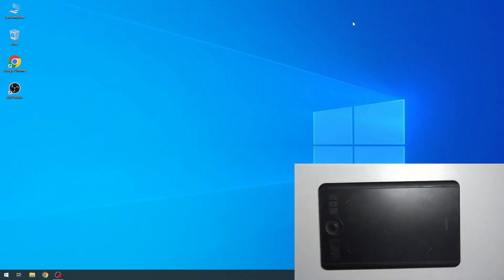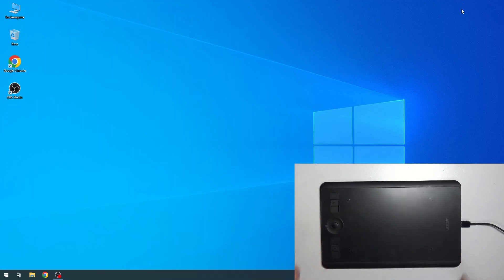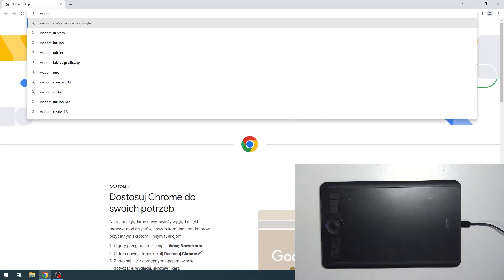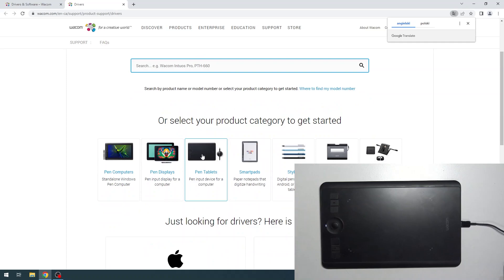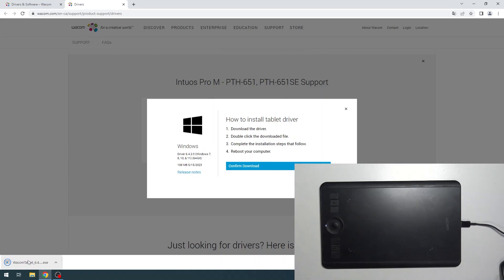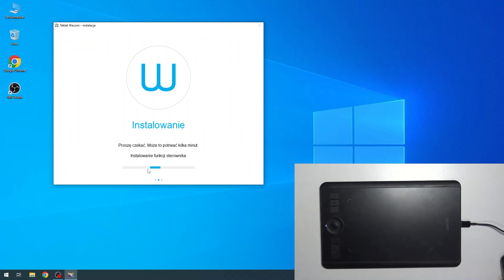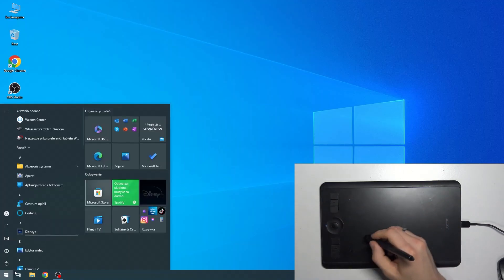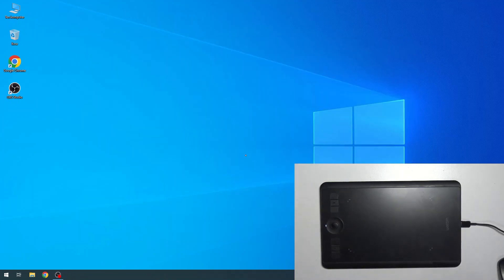How to Set Up Wacom Intuos Pro M on Windows / Download drivers and first set Up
Hi there! Have you ever been wondering how you can perform first set up of Wacom Intuos Pro M? In today's video we're going to show you how you can perform initial set up of Wacom Intuos Pro M? In today's video we're going to show you how you can set up your Wacom Intuos Pro M and install drivers for it too just in a couple of simple steps. In case if you just bought yourself a new Wacom Intuos Pro M, and wondering how you can set it up and start using it, then this video is special for you! So if you wish to learn how you can perform initial set up and download drivers on Wacom Intuos Pro M, all you need to do is just watch this short video to the end, follow the instructions provided by our specialist and try to perform this operation yourself on your Wacom Intuos Pro M. If you find this tutorial useful, don’t forget to hit that like button, leave a comment and subscribe to our channel.

How to Connect Wacom Intuos Pro M to Windows Computer?
How to Download Drivers for Wacom Intuos Pro M on Windows?
How to Perform Initial Setup for Wacom Intuos Pro M?